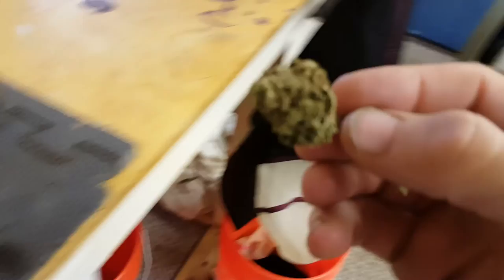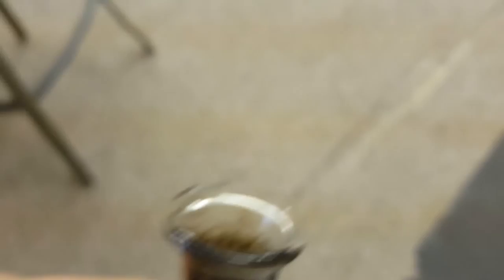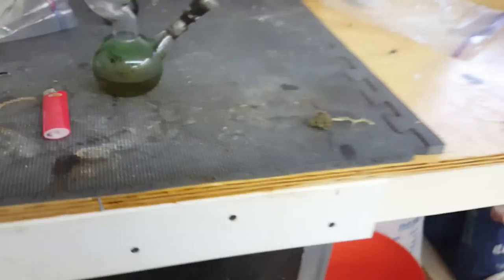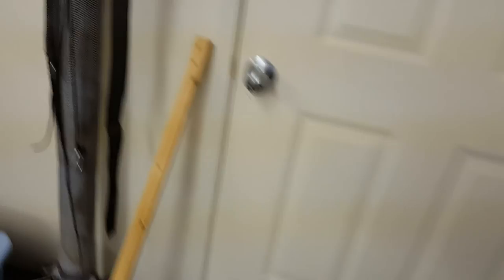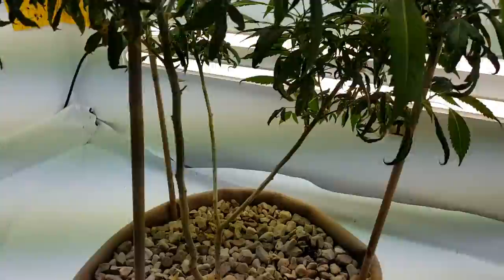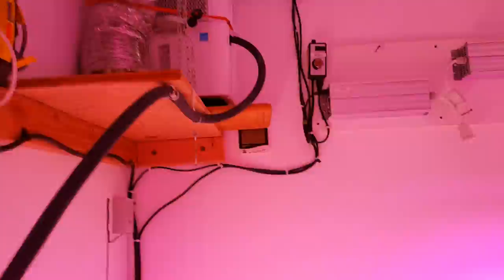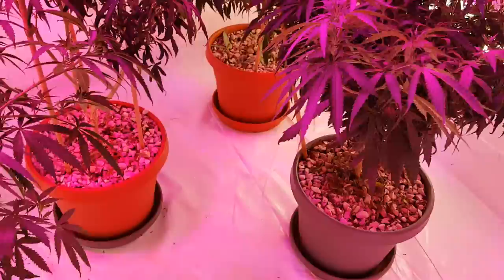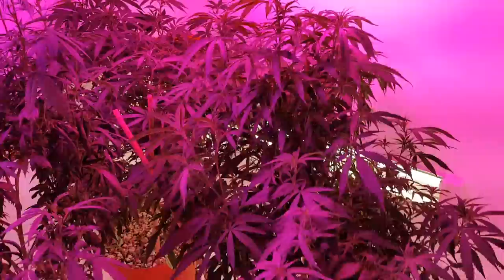Growing Cannabis: How To keep thrips away THE ORGANIC WAY!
This is my indoor grow & what I use as a bug defense! If anyone has any questions on my grow, how to grow, or LED's please feel free to leave a comment & I'll be glad to tell you what I know or what I've researched. I'm always open to ideas & I don't think anyone's way is particularly "right" or "wrong".* let's find the best & most efficient way of growing, together! Best of fortune to all out there!